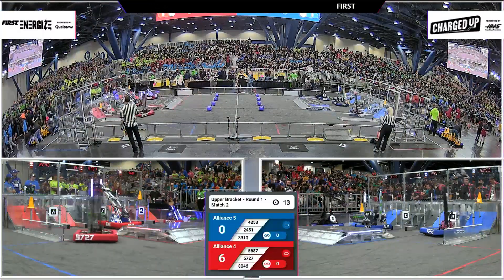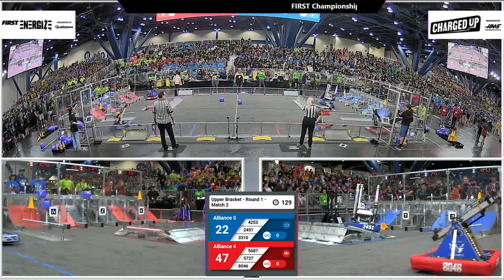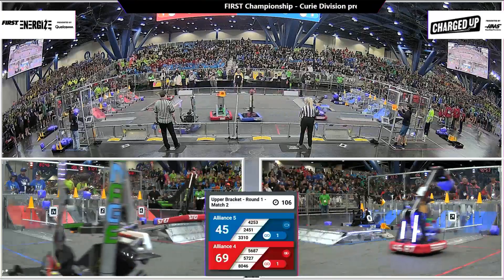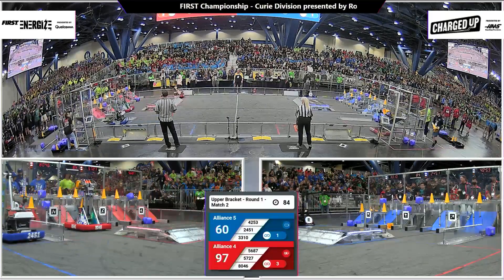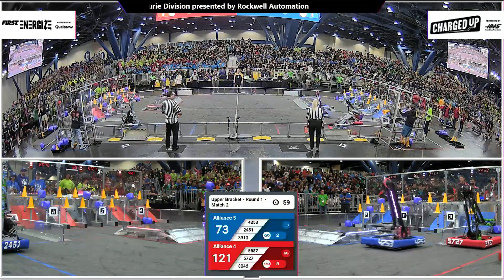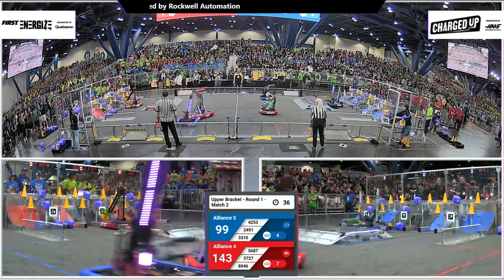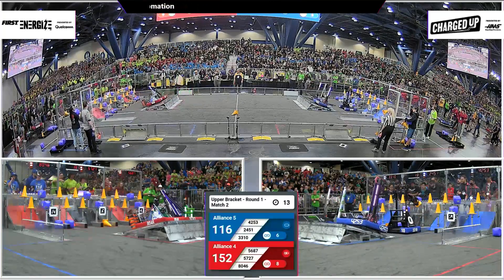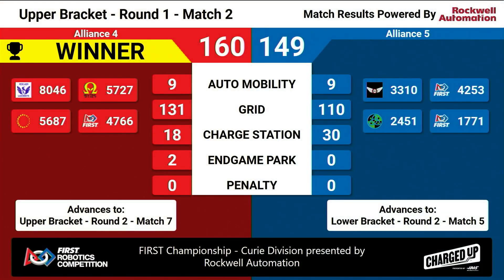Match 2 (R1) - 2023 FIRST Championship - Curie Division presented by Rockwell Automation